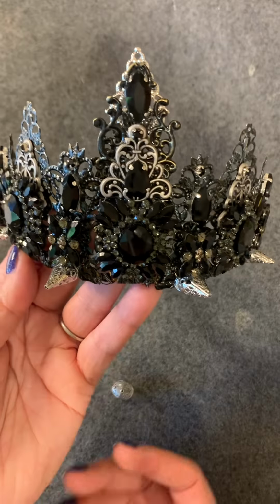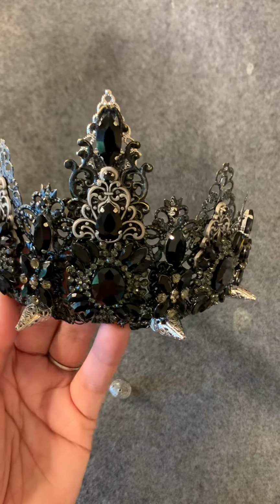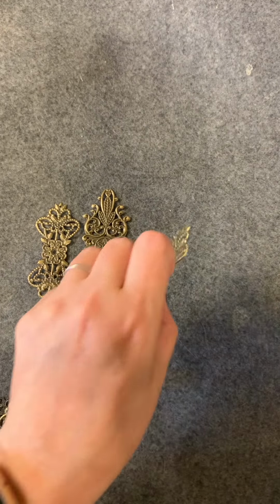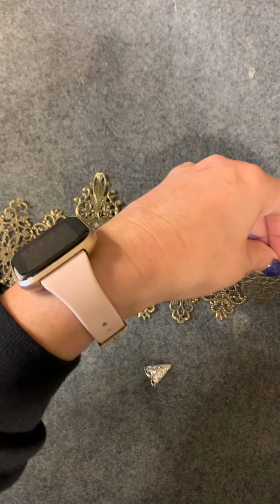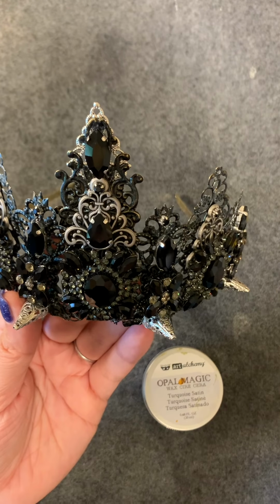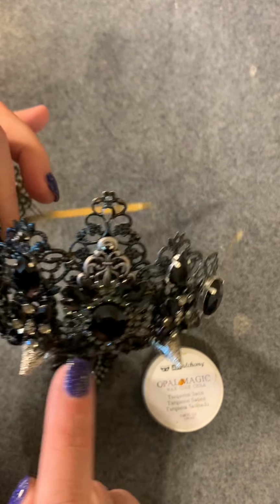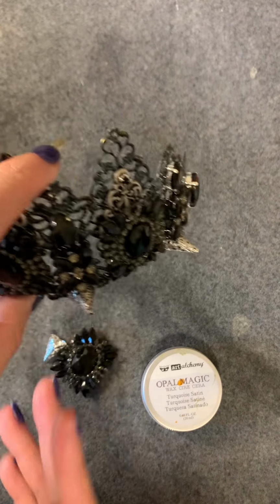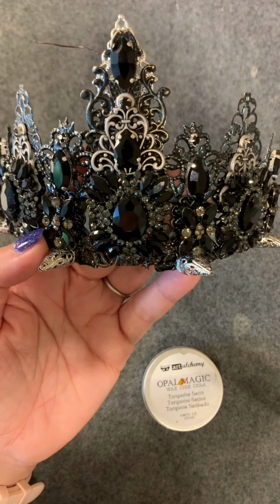This week's tiara: Black Tiara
Based on a tiara from a Kpop song,  this commission was a fun one to do.

Things needed:
Tiara base (metal headband)
24 gauge wire
Filigree (from amazon)
metal frog enclosures (Amazon)
sew on crystals in bezels (amazon)
Old jewlery
cone filigree